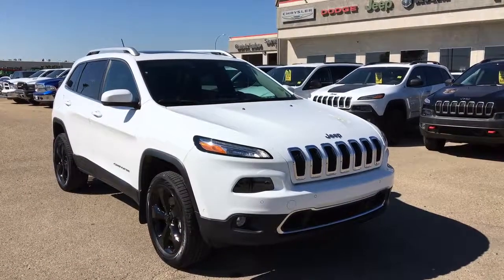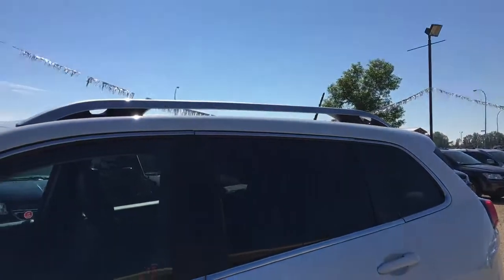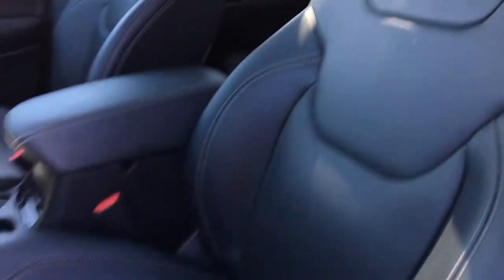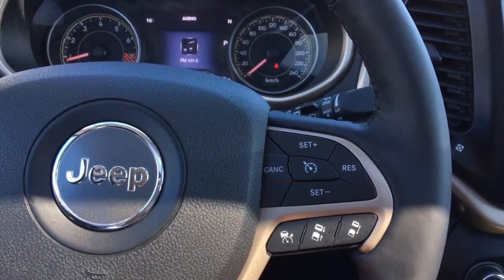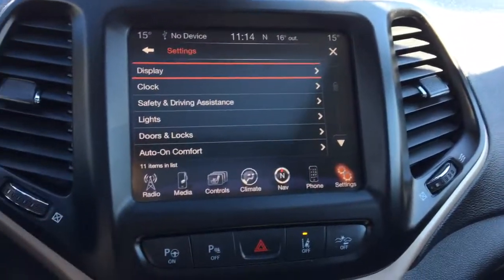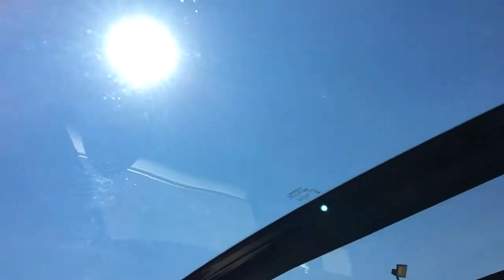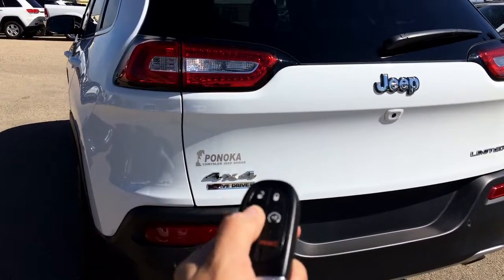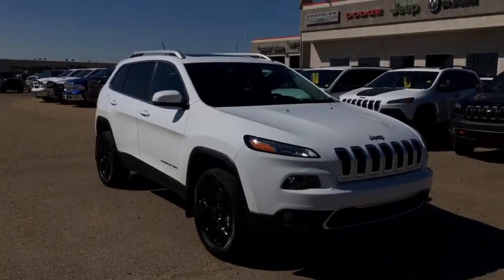2014 Jeep Cherokee Limited 4x4 SUV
Don’t miss out on this 2014 Jeep Cherokee Limited 4X4 with so many great features to offer all throughout. It comes with a Car proof and fully licensed AMVIC inspection. Under the hood it has a 3.2L V6 engine with a 9-speed automatic transmission, offering great fuel economy. Some of the many great features you will find are proximity key less entry, remote start, premium leather interior throughout, heated/ventilated front seats, power adjustable driver’s seats, memory driver’s seat, leather wrapped heated steering wheel with mounted audio controls, dual climate controls, rear back up camera, electric park brake, adaptive cruise control, parallel/perpendicular park assist,  full sunroof, 8.4” LCD touchscreen display, 9 Amplified speaker’s w/sub woofer, GPS navigation, Sirius satellite XM radio capabilities, Uconnect/Bluetooth, roof rails and tons of cargo space throughout. Come check it out today at Ponoka Chrysler!

Stock#17CK1849A

Sarah Johnson,
Marketing/Merchandising
Ponoka Chrysler
6510 39th Ave